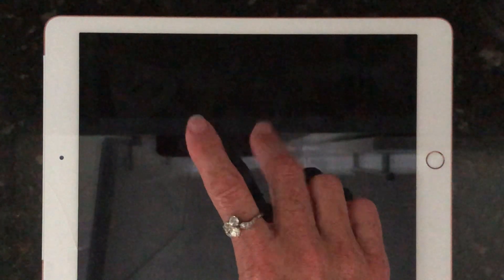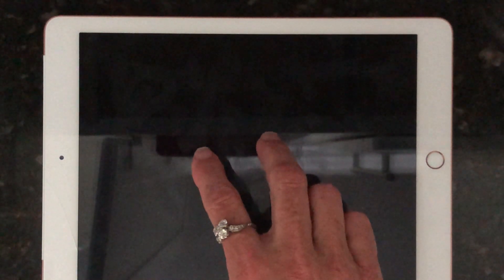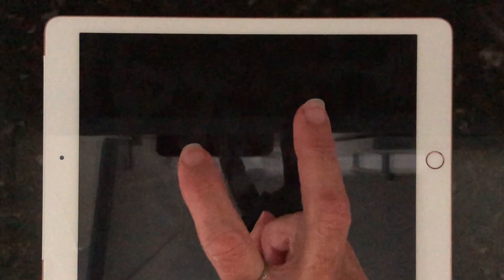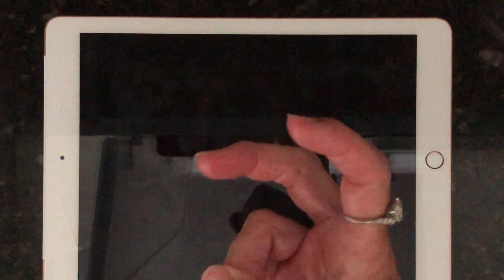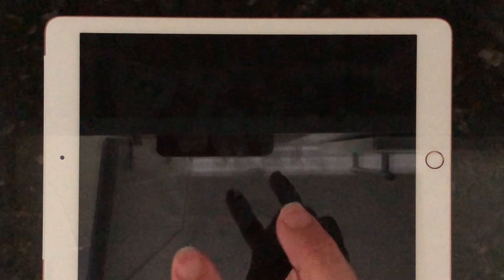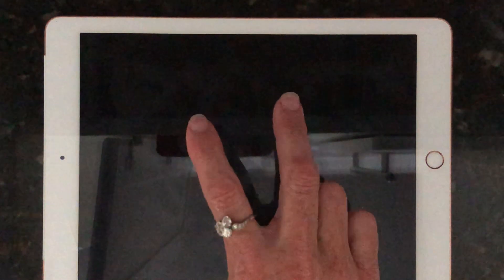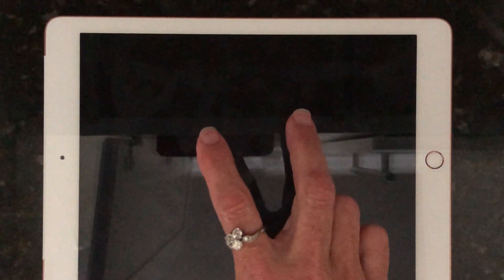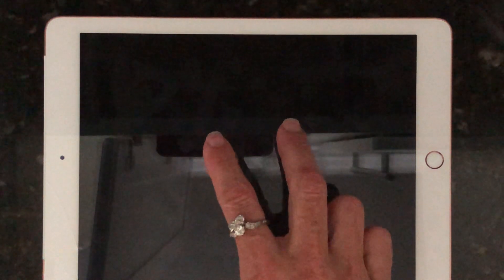VoiceOver 2-finger Viper and Magic Tap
This video demonstrates the two-finger single tap and two-finger double tap VoiceOver gestures along with teaching hints.